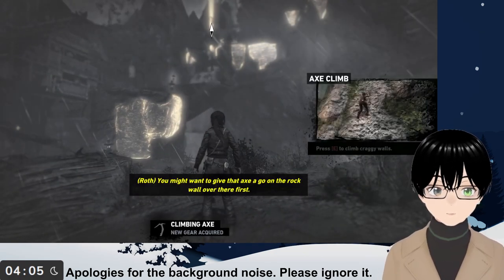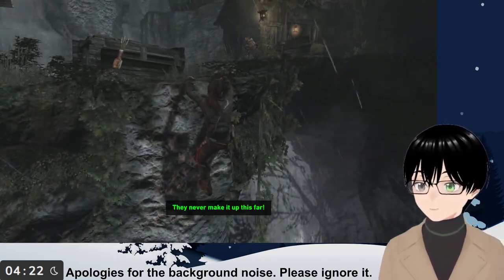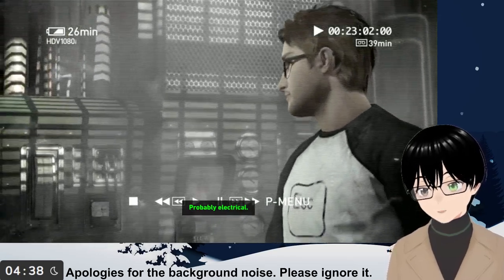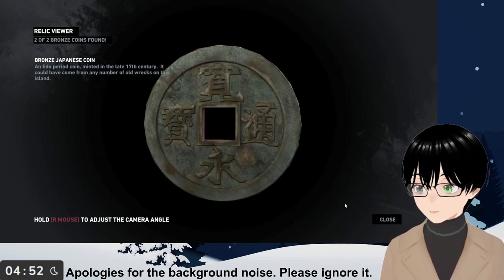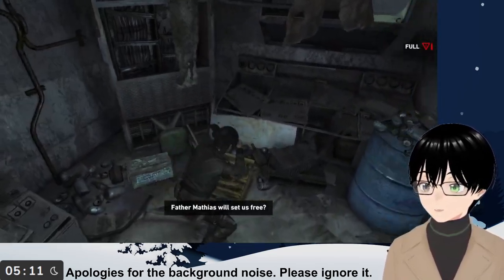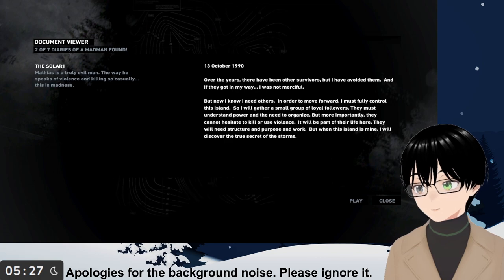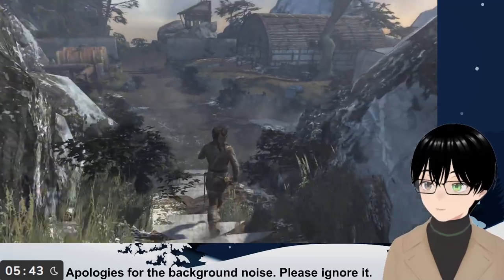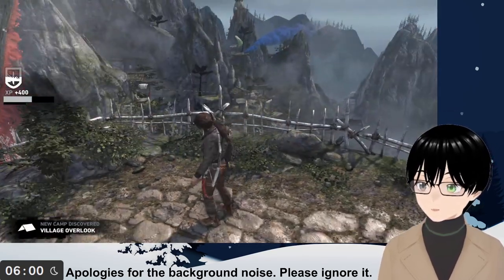[Tomb Raider] #2 It's climbing time.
Genre: An action adventure RPG game.
Developer: Crystal Dynamics, Eidos-Montréal, Feral Interactive (Mac), Nixxes
Publisher: Crystal Dynamics, Feral Interactive (Mac)